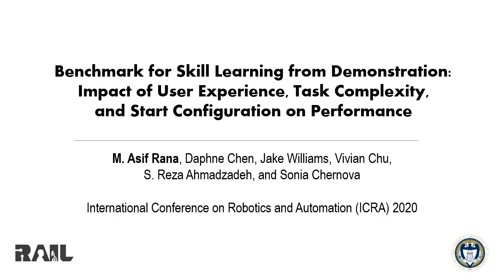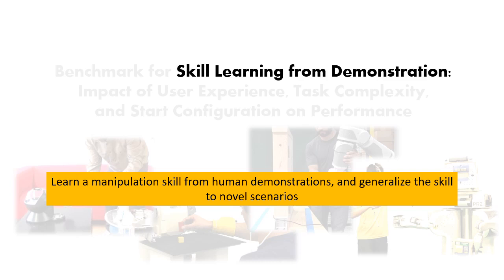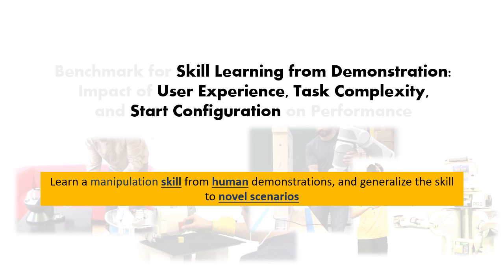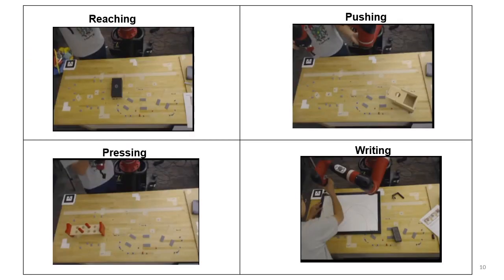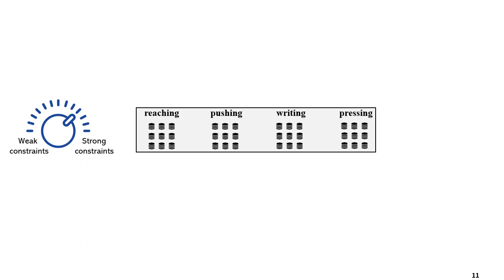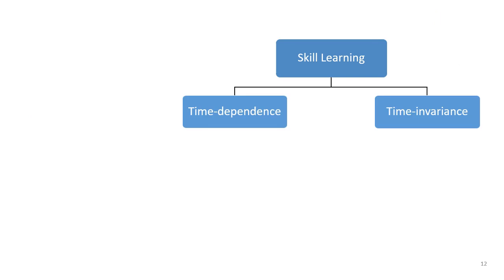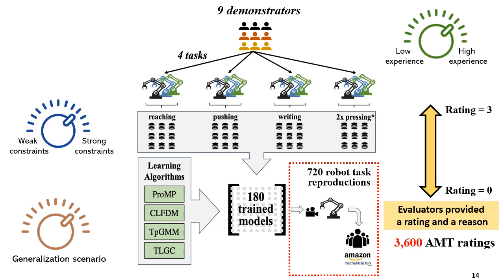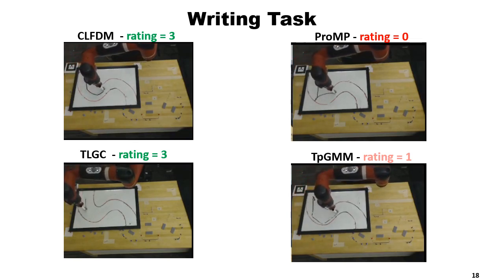Benchmark for Skill Learning from Demonstration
Benchmark for Skill Learning from Demonstration: Impact of User Experience, Task Complexity, and Start Configuration on Performance

Authors: Rana M. Asif and Chen Dephne and Williams Jacob and Chu Vivian and Ahmadzadeh, S. Reza and Chernova Sonia

Venue: International Conference on Robotics and Automation (ICRA) 2020

Abstract - We contribute a study benchmarking the performance of multiple motion-based learning from demonstration approaches. Given the number and diversity of existing methods, it is critical that comprehensive empirical studies be performed comparing the relative strengths of these techniques.
In particular, we evaluate four approaches based on properties an end user may desire for real-world tasks. To perform this evaluation, we collected data from nine participants, across four manipulation tasks. The resulting demonstrations were used to train 180 task models and evaluated on 720 task reproductions on a physical robot. Our results detail how i) complexity of the task, ii) the expertise of the human demonstrator, and iii) the starting configuration of the robot affect task performance. The collected dataset of demonstrations, robot executions, and evaluations are publicly available. Research insights and guidelines are also provided to guide future research and deployment choices about these approaches.

Links